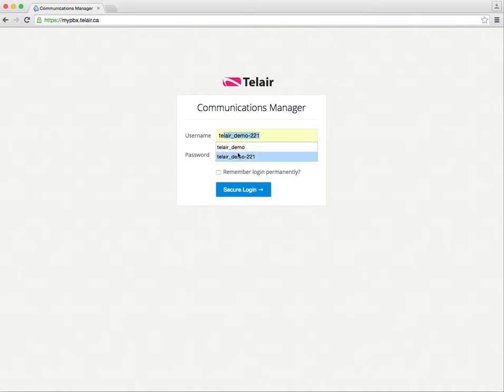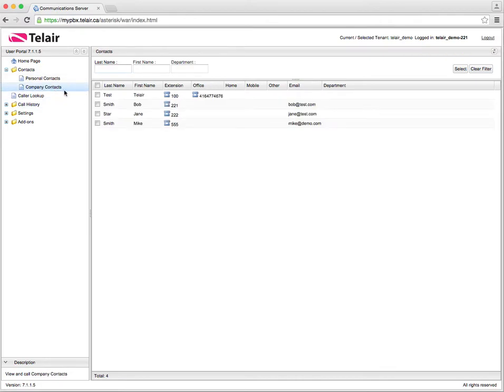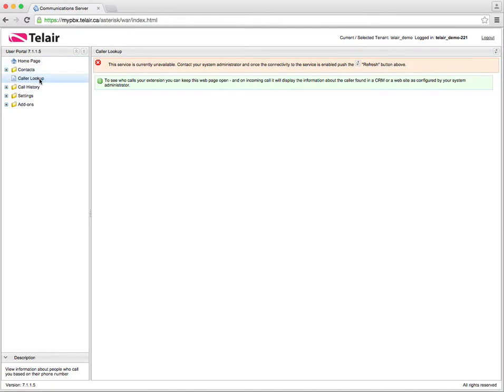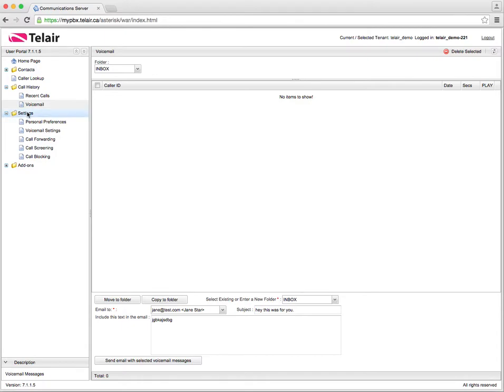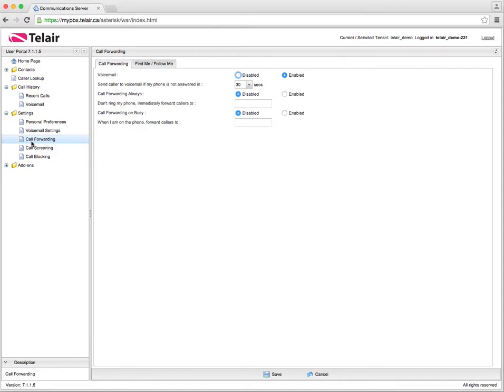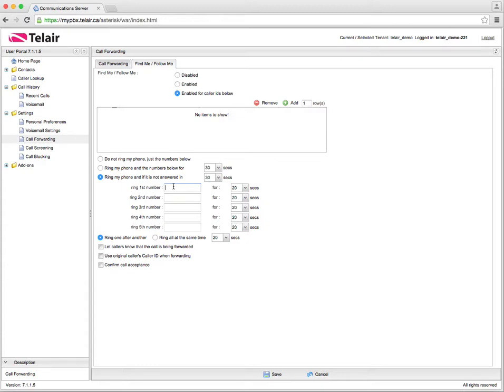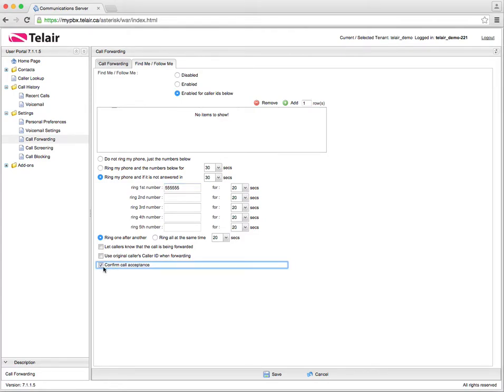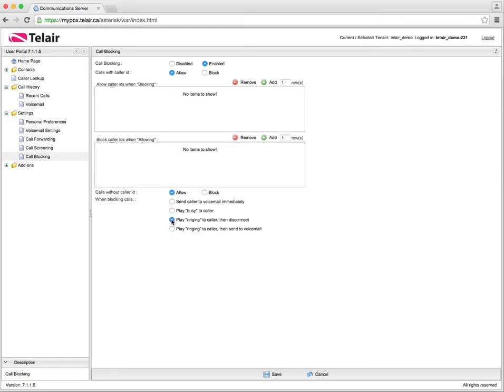MyPBX Personal User Portal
End user Telair MyPBX Portal for customizing personal settings and call forwarding.